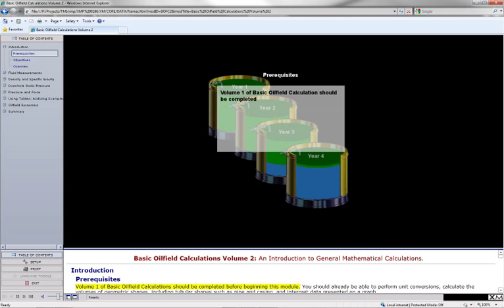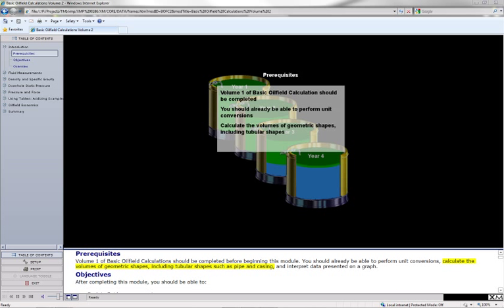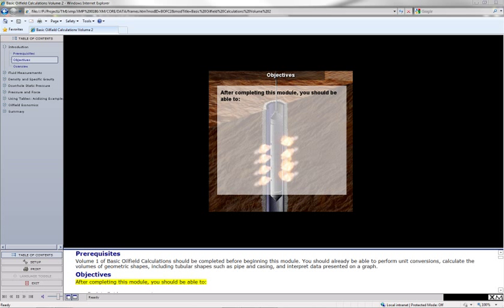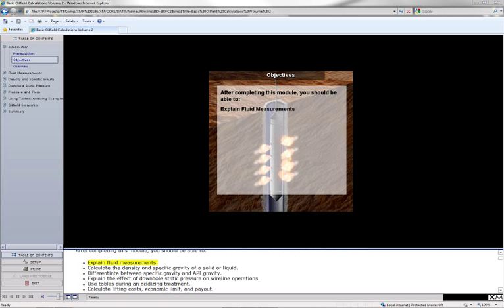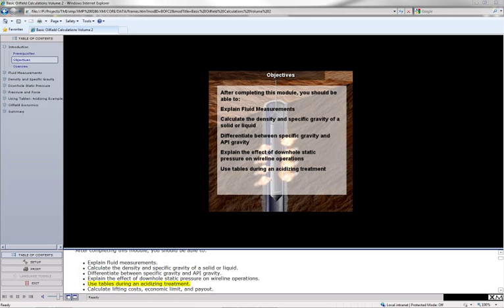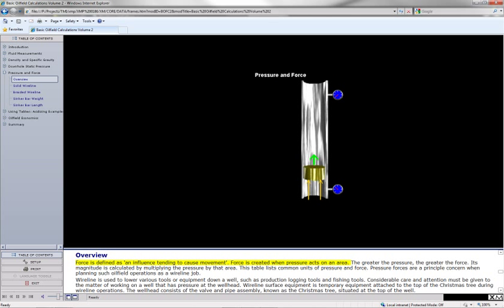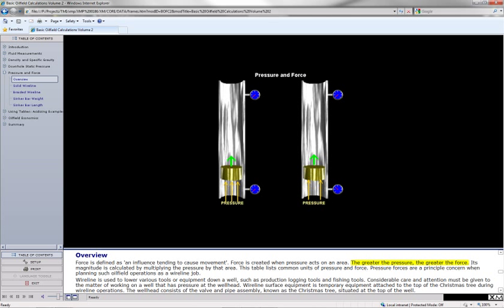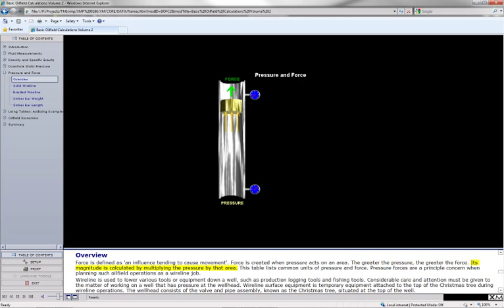Basic Oilfield Calculations Volume 2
One minute demo of our Basic Oilfield Calculations Volume 2 module.